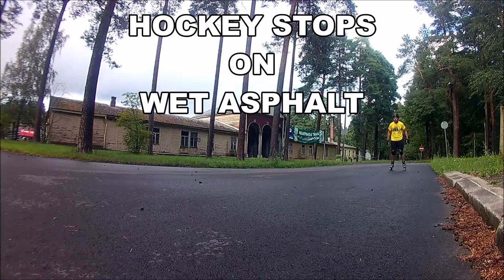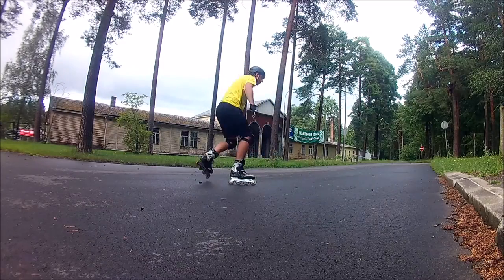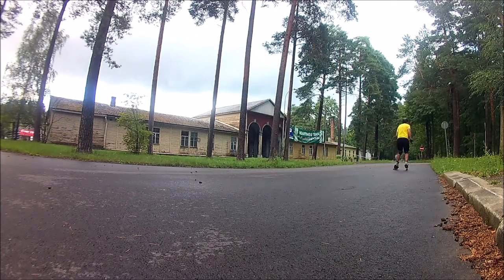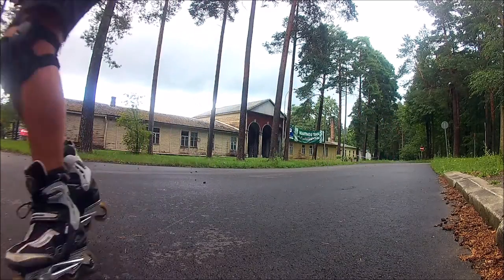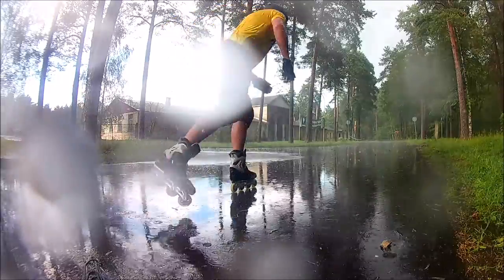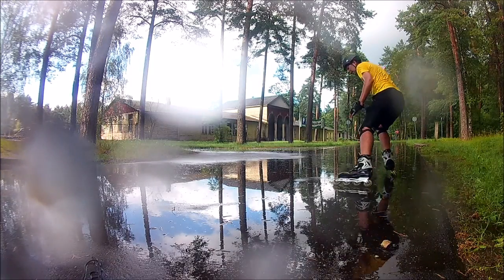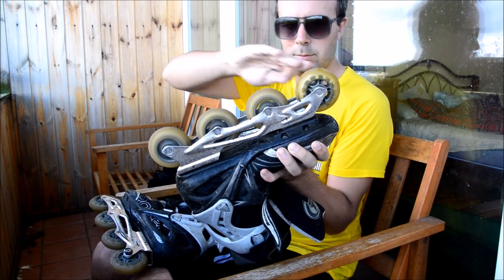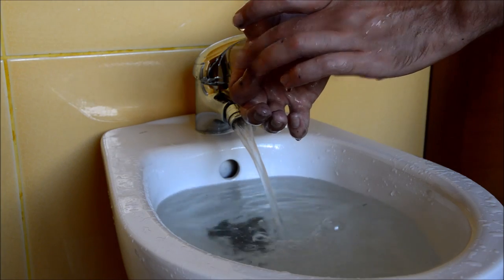Hockey Stops on Wet Asphalt | VLOG #3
Learning powerslide / hockey stop during rain storm. The wet surface makes is it easier to slide and I managed to get some good stops albeit a few falls. The bearings had to be cleaned afterward.